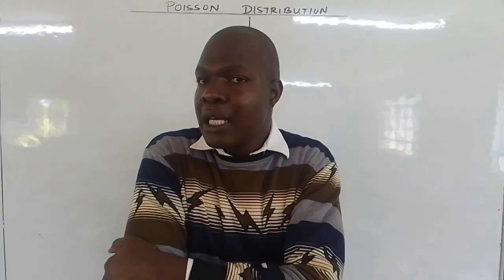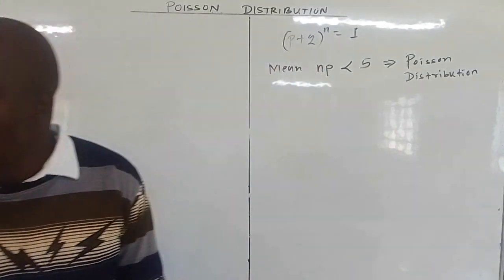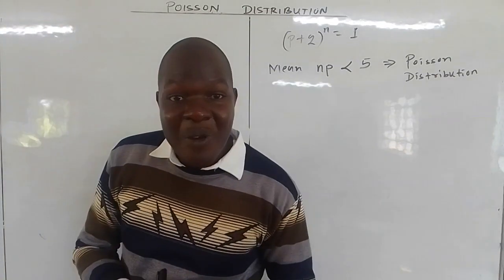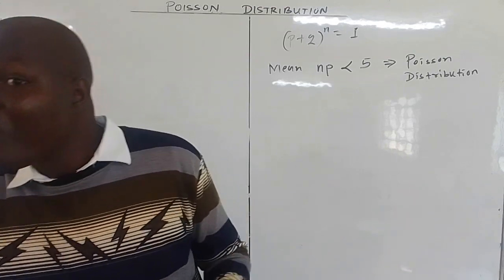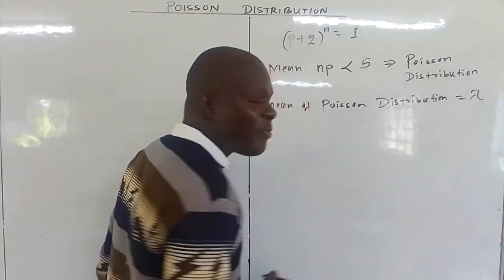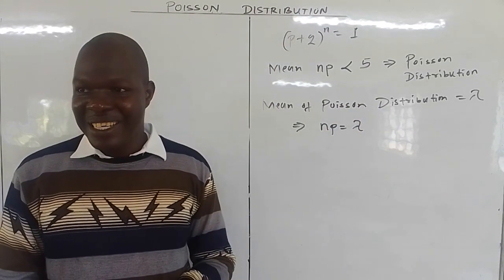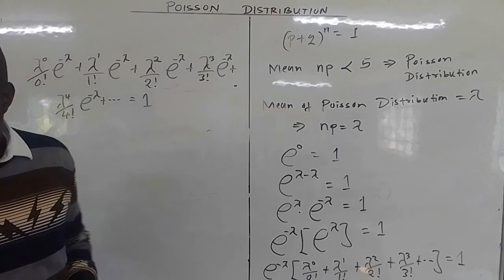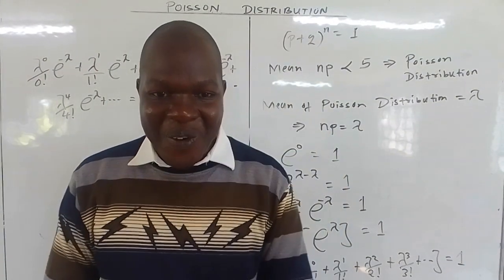POISSON DISTRIBUTION | FULL LECTURE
Full lecture on Poisson Distribution